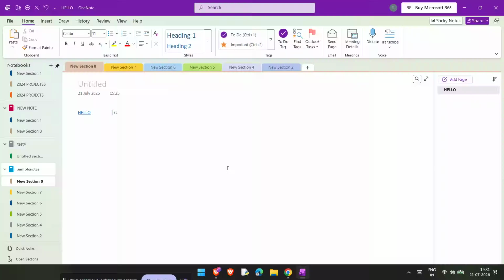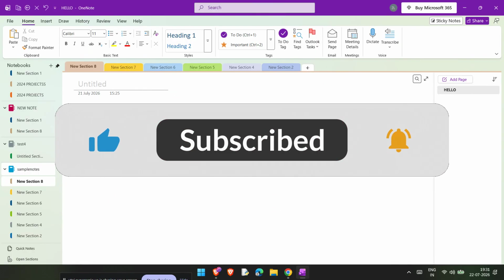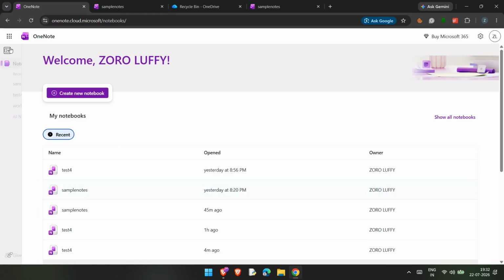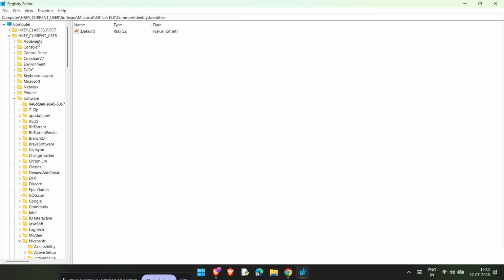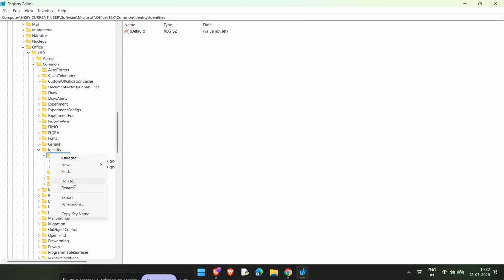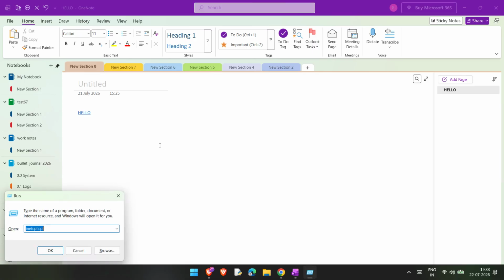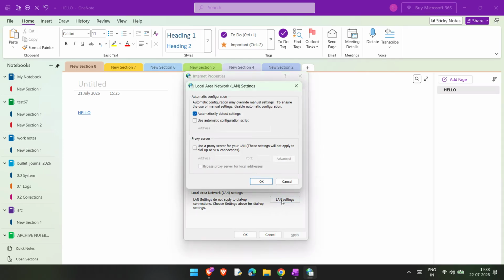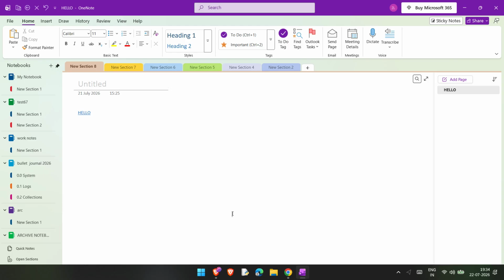Fix OneNote Error 2002 (Step By Step Guide)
Learn how to fix OneNote Error 2002 by clearing the Office identity registry entry and correcting proxy settings. Follow this step-by-step guide to get OneNote signing in again on Windows.

🕚Timestamps:
0:00 Intro
0:22 Fix 1: Close Office Apps And Delete The Identity Registry Entry
1:20 Restart And Test OneNote Sign-In
1:35 Fix 2: Check Internet Properties And LAN Proxy Settings
2:28 Final Test And Outro

✍️What You'll Learn In This Video:
• How To Fix OneNote Error 2002 On Windows
• How To Remove Corrupted Office Identity Registry Entries
• How To Change Proxy Settings In Internet Properties
• How To Reset LAN Settings For Microsoft Office Sign-In
• How To Troubleshoot OneNote Login And Sync Issues
• How To Apply Registry And Network Fixes Safely

💡Pro Tips:
• Close every Office app before editing the registry
• Restart your PC after deleting the Identity folder
• Double-check the registry path before deleting anything
• Turn off proxy settings if OneNote cannot sign in
• Keep Automatically Detect Settings enabled for best results